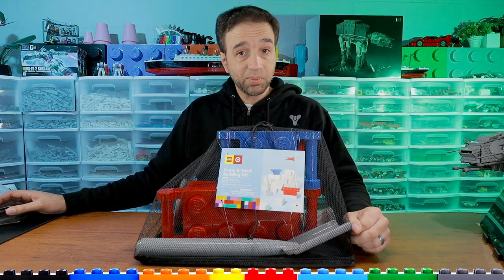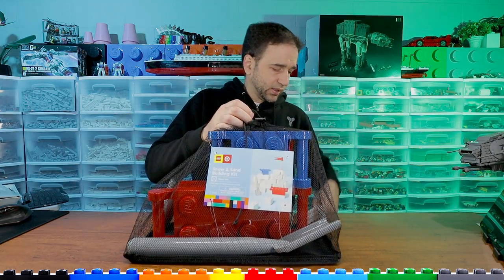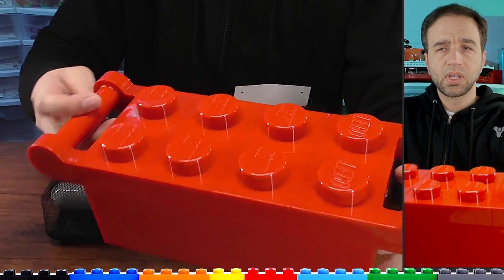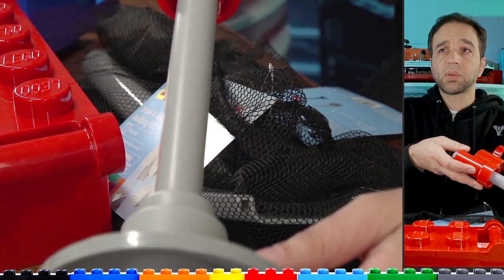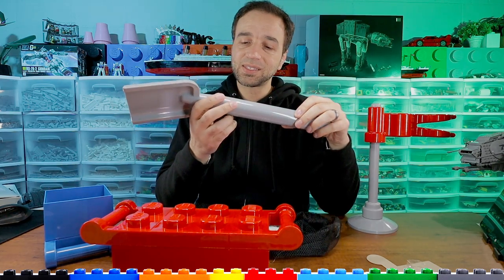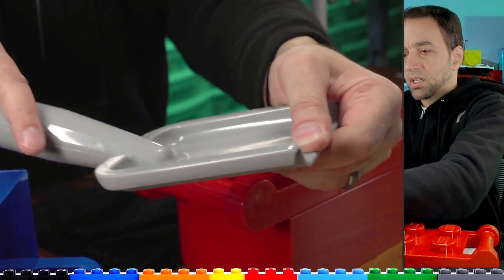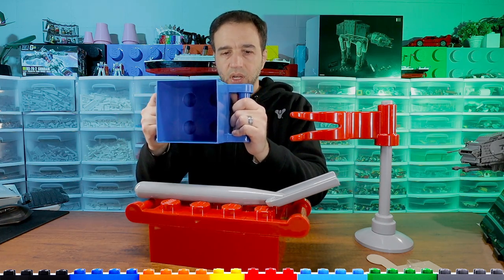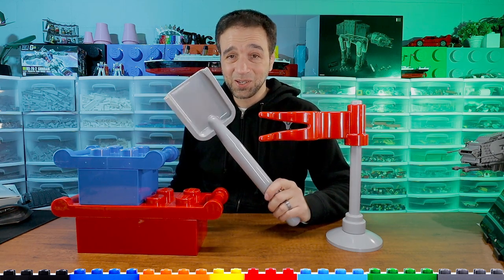LEGO X Target Snow & Sand Building Kit review! Super-sized shovel, brick molds & more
Independent, unsponsored, unscripted fan review of one of the LEGO x Target human-scale building sets recently released.

🌐 Web: JANGBRiCKS.com